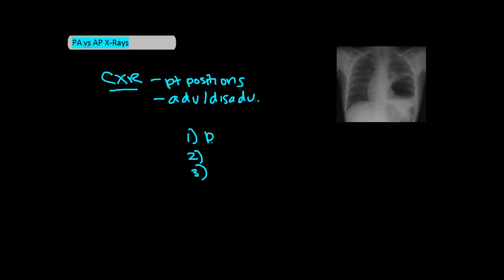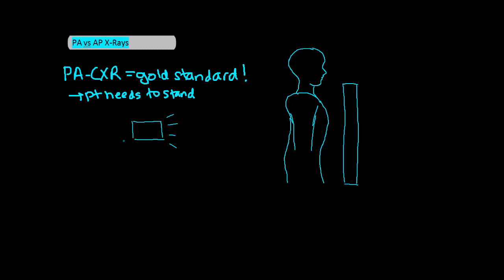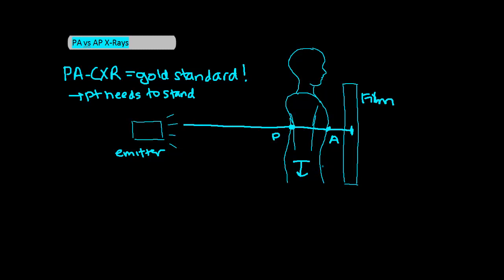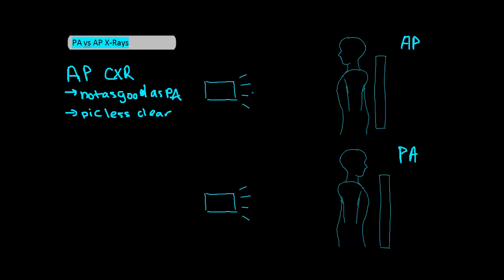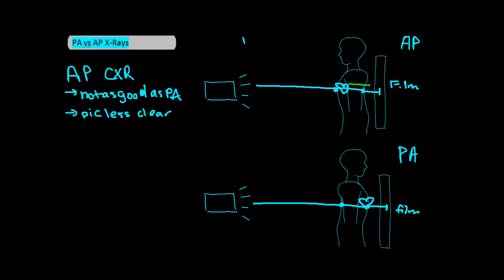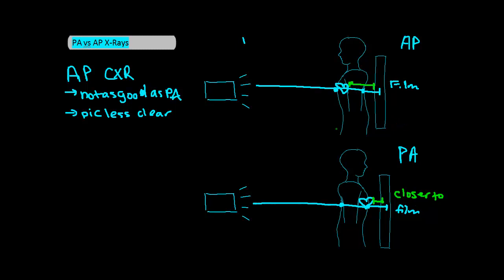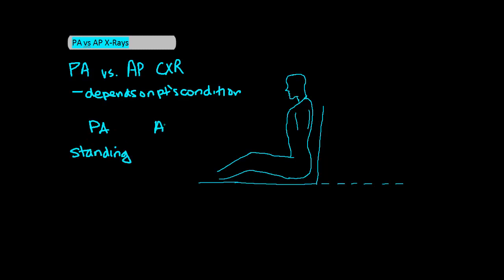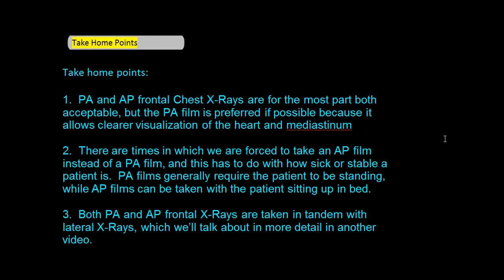Types of Chest X-Rays part 1 - AP vs PA [UndergroundMed]